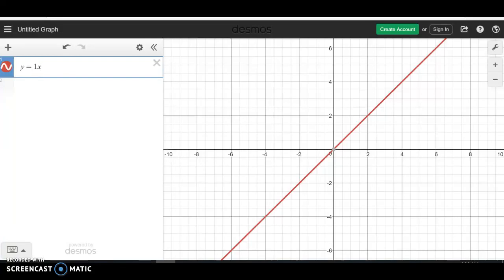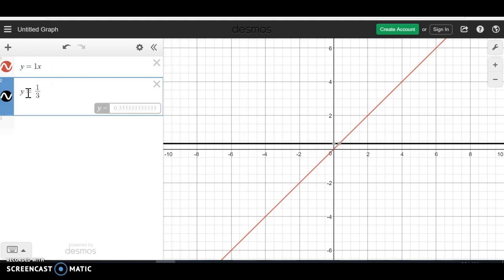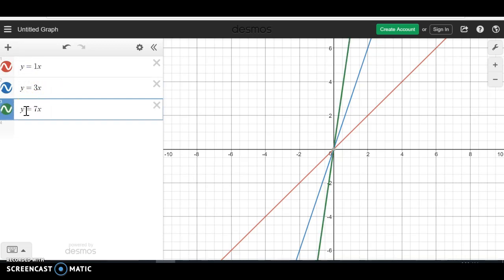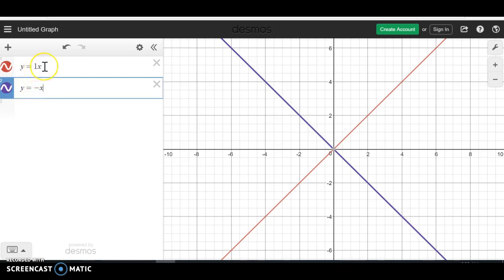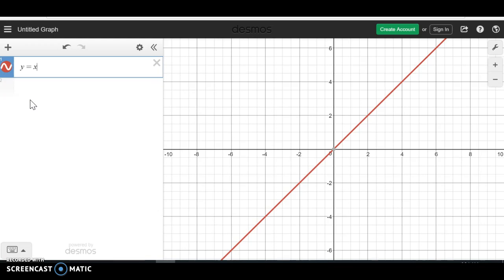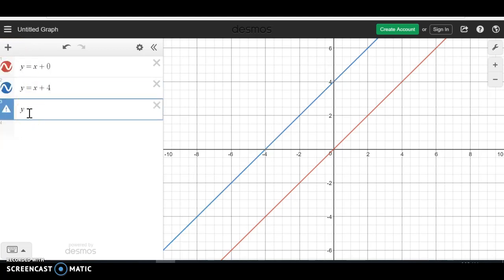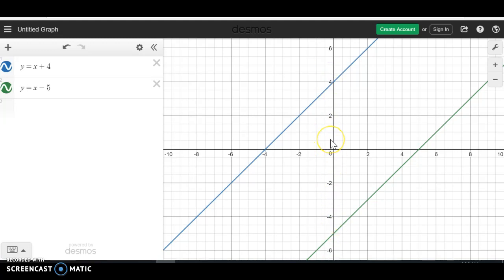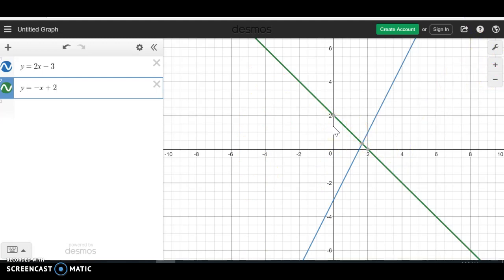Day 42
effects of changing slope and y-intercept